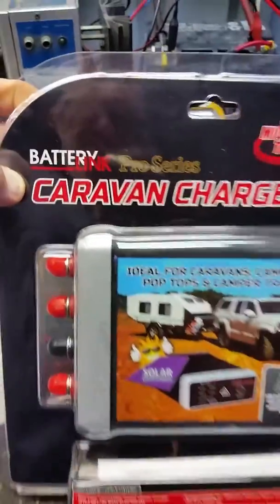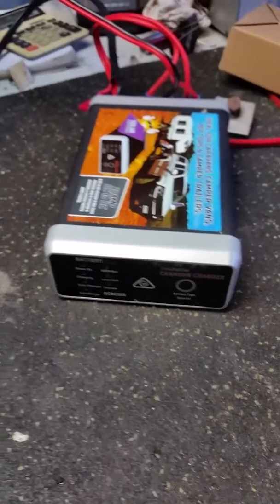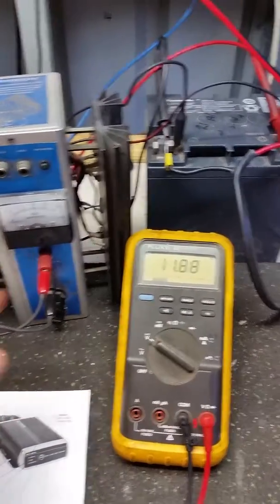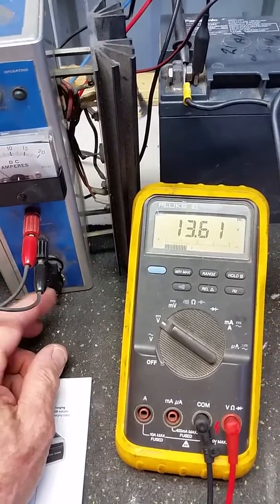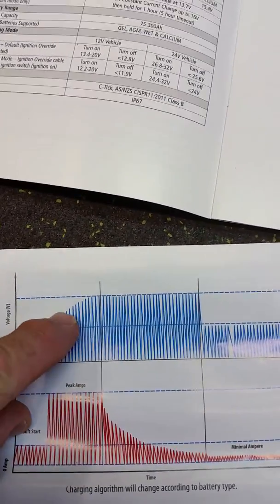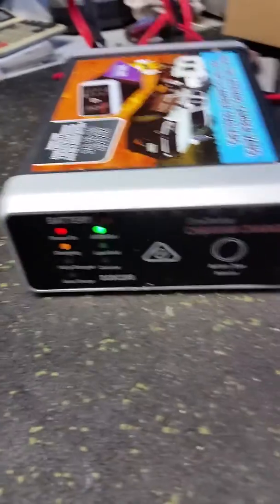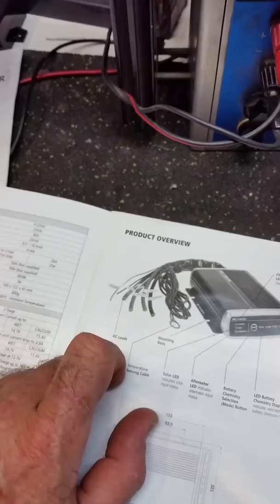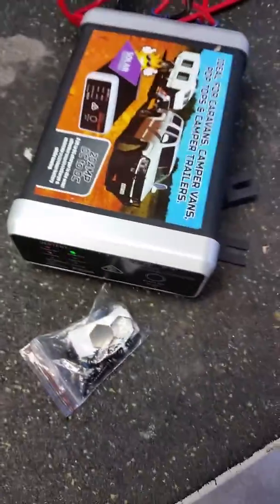Low Cost DCDC Battery Charger - Battery Link Model DCDC20S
This is a low cost (approx $179) caravan or auxiliary battery charger alternative to the CTEK D250S or Projecta IDC25 DC to DC battery chargers. This Battery Link unit is available from: